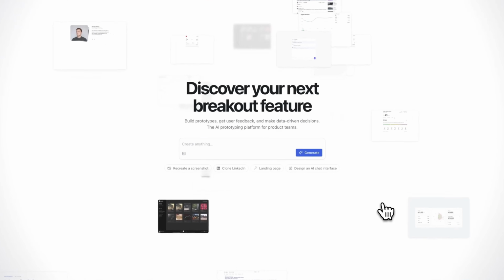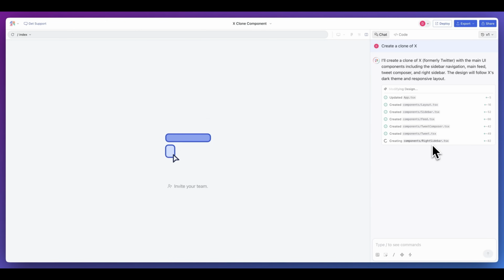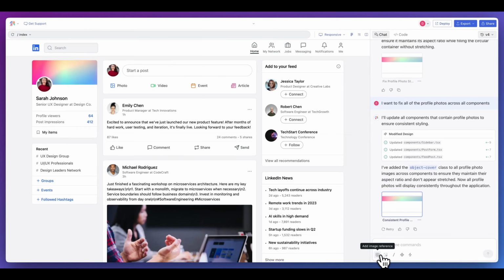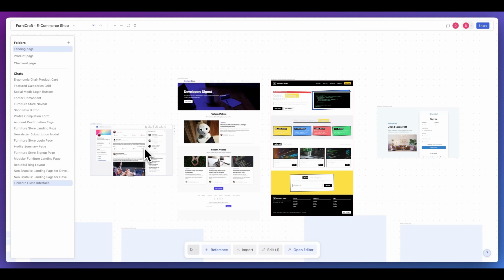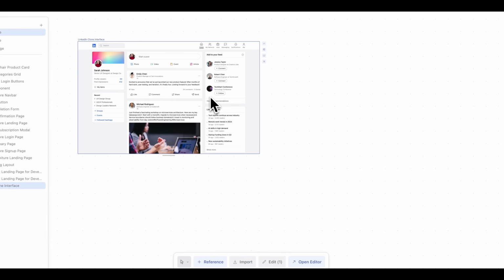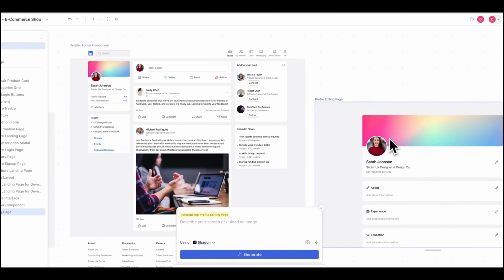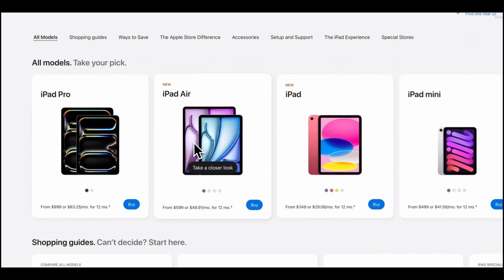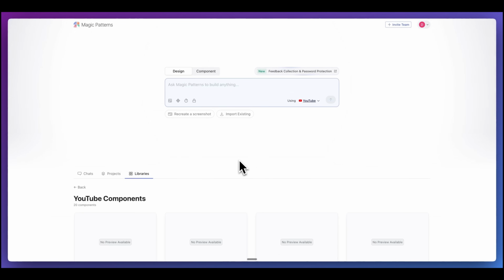The Text-to-UI AI Prototyping Tool: Magic Patterns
Revolutionize UI Design and Prototyping with Magic Patterns

What if you could take a product idea from concept to prototype in minutes instead of days?  Forget the long multi-step process involving multiple teams - Magic Patterns simplifies it all. From creating front-end designs with a few prompts to real-time collaboration on an infinite canvas , this tool saves time and fosters seamless teamwork. Key highlights include text-to-ui generation, an infinite canvas, two-way GitHub syncing, exporting to Figma, and referencing existing HTML elements from live webpages. Plus, creating reusable components for consistency has never been easier! 🎨 Check out how Magic Patterns can revolutionize your design process! 🚀

00:00 Introduction to Magic Patterns
00:13 Traditional Product Design Challenges
00:33 Revolutionizing Design with Magic Patterns
01:01 Hands-On with Magic Patterns
02:45 Advanced Features and Collaboration
04:12 Infinite Canvas and Real-Time Collaboration
06:06 Practical Applications and Use Cases
10:21 Reusable Components and Future of Design
11:11 Conclusion and Call to Action